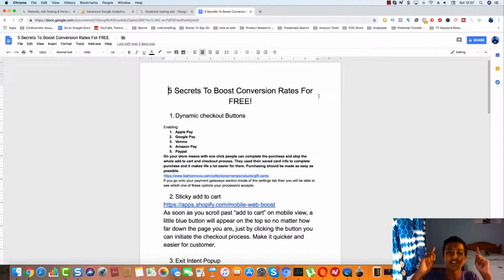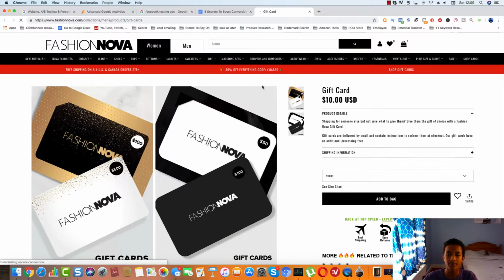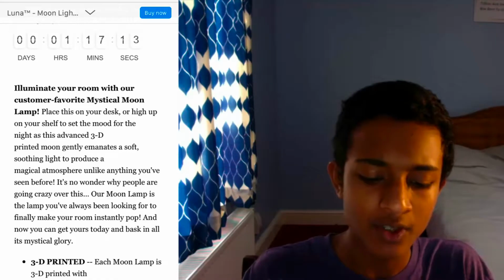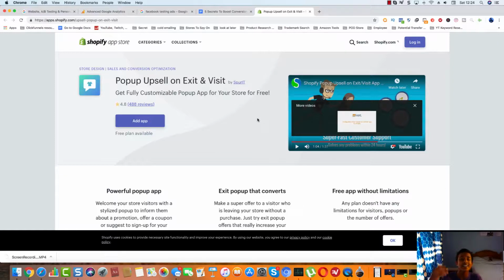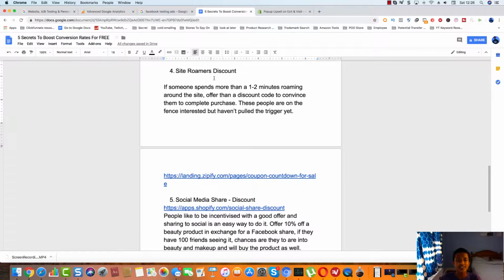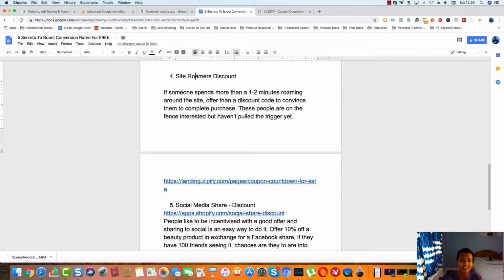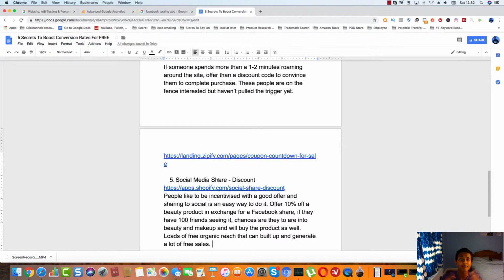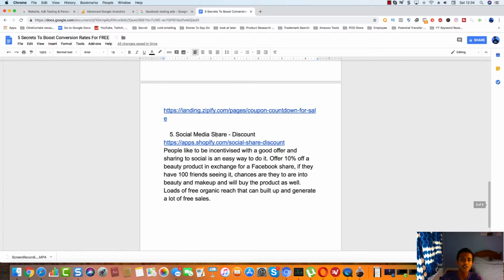Top 5 Conversion Rate Boosting Secrets For Shopify Dropshipping Stores In 2019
In this video we Discuss The Top 5 Conversion Rate Boosting Secrets For Shopify Dropshipping Stores In 2019. If you are a beginner or more advanced this video is perfect for you if you are looking to boost your conversion rate on shopify and learn secrets that I have used to improve my conversion rate for my shopify dropshipping stores. I will be going over both some conversion rate increasing apps as well as other techniques to boost conversion rates on your store. All of which that I use.

Make sure to subscribe to the channel if you Find this content useful and if you do have any questions feel free to comment them down below or message me or instagram on @alexphilip_1

If you want to know the best conversion rate shopify secrets that will help improve and increase conversion rate on your shopify store this is the video for you. Learn how to improve conversion rate with these secret apps and techniques and solve your low conversion rate on shopify issue. Best video on how to boost conversion rate for shopify. We will go over the best apps to boost conversion rate on shopify and more.